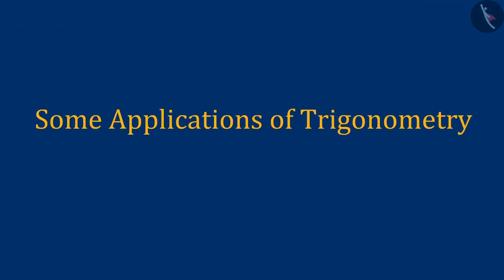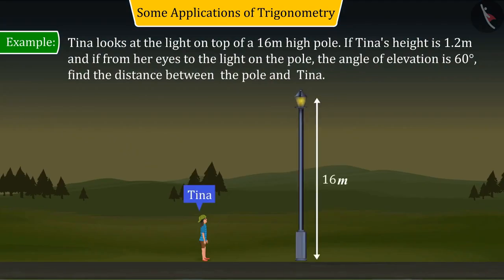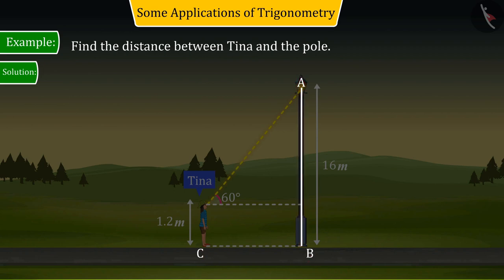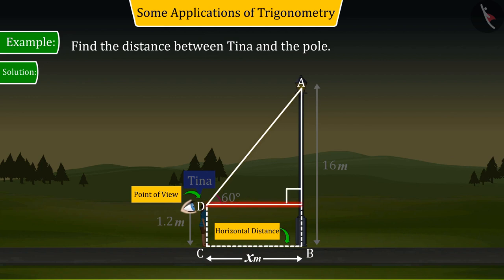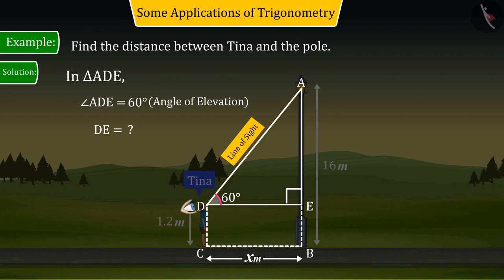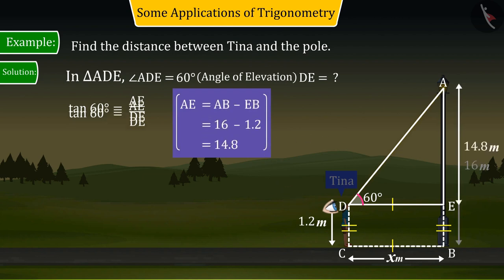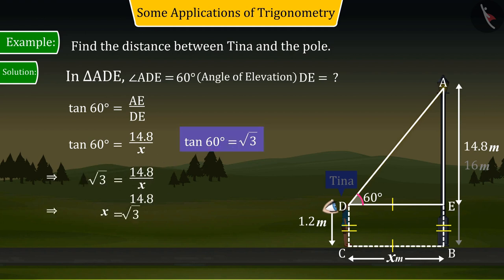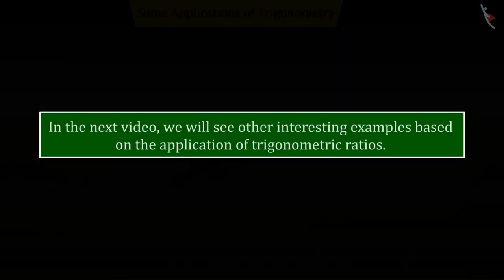Class 10 Maths Chapter 9 'Some Applications of Trigonometry' (Part 3) cbse ncert